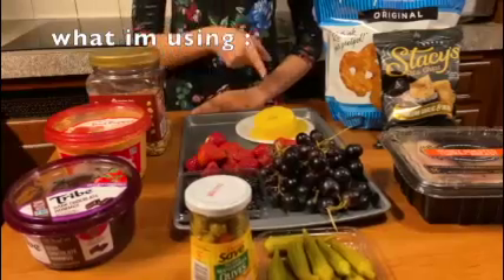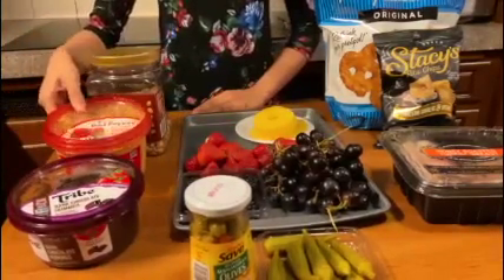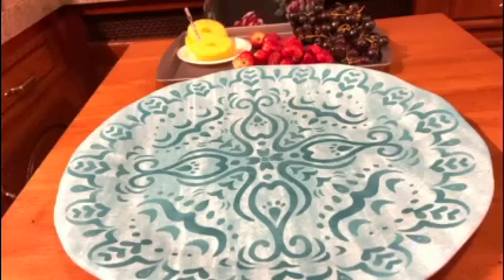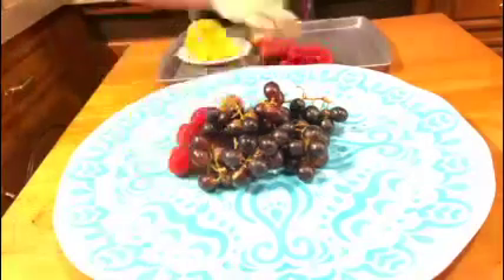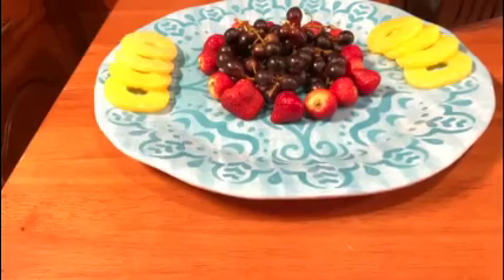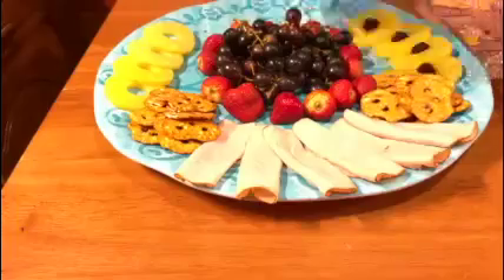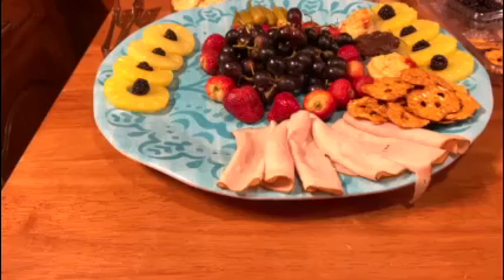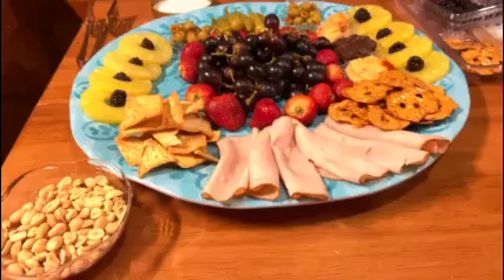DIY Snack Platter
This is an easy snack platter that kids can make using things they have already around the house.